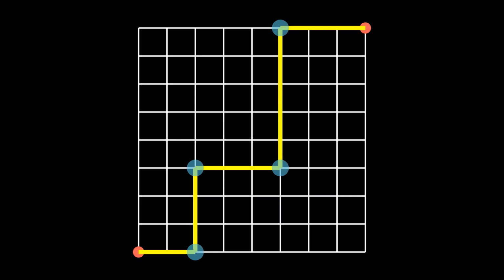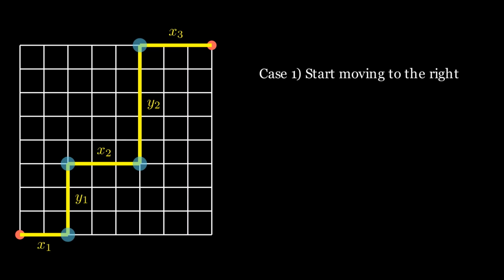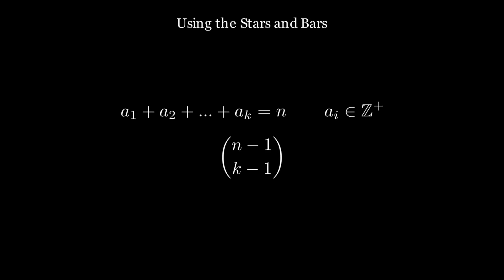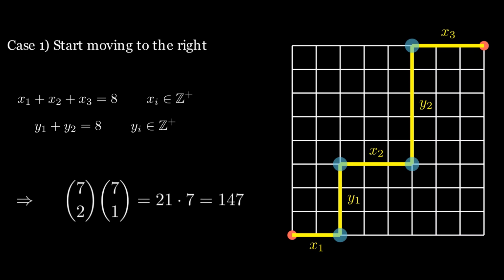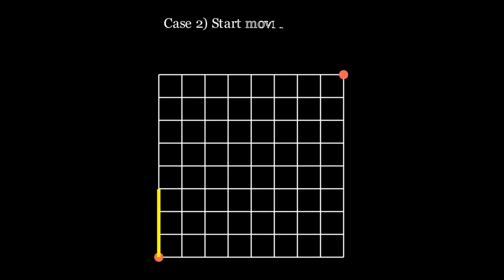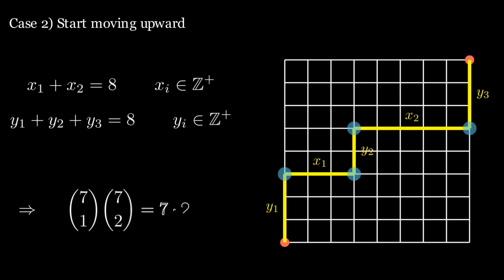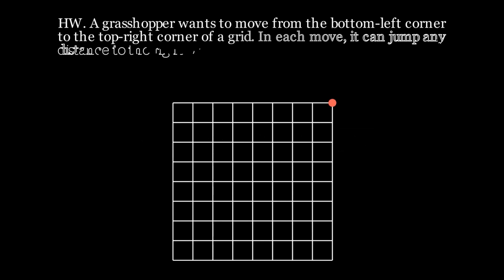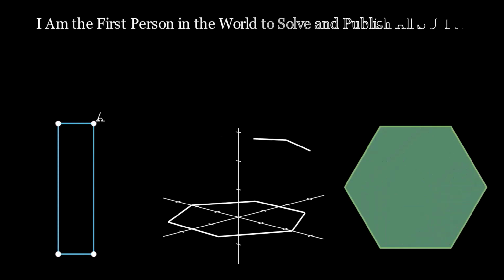AIME I 2024 Problem 6 Solution | Perfect Practice for AMC 8, 10, 12, and Beyond!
Expert Guidance: Learn from the first person in the world to solve and publish all SUMaC (Stanford University Mathematics Camp) 2022–2023 solutions!

Unlock the secrets behind AIME I 2024 Problem 6 with a detailed, step-by-step walkthrough. This video is designed to elevate your skills for major math competitions, including AMC 8, AMC 10, AMC 12, AIME, USAMO, and USAJMO. Whether you're preparing for your first competition or striving for Olympiad-level excellence, this is the ultimate resource to sharpen your problem-solving techniques.

Step-by-Step Solution: Approach Problem 6 with clarity and confidence as I guide you through each step.
Key Mathematical Strategies: Discover concepts and techniques you can generalize to future competition problems.
Competitive Edge: Gain insights that apply to AMC, AIME, and Olympiad-level questions.
🚀 Why Watch?

Learn from a globally recognized problem-solver and math educator.
Prepare for AIME and beyond with proven strategies and expert insights.
Build the skills and confidence needed to excel in time-sensitive, high-stakes math competitions.

AMC students aiming to qualify for AIME.
Advanced mathletes targeting USAMO, USAJMO, or IMO.
Anyone who loves tackling challenging math problems and improving their skills.
💡 Start Preparing Now!
Success in math competitions begins with focused practice and expert guidance. This video will equip you with the tools to tackle tough problems and excel in your math journey.

Take your math skills to the next level—start your journey with expert guidance today!